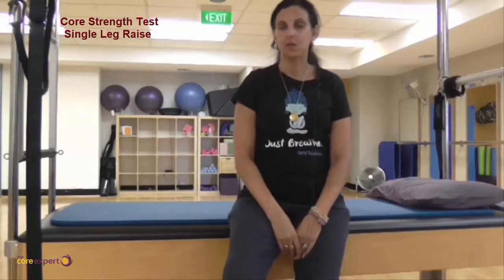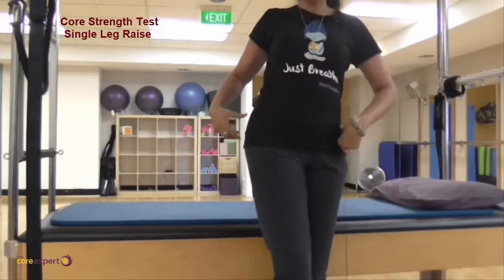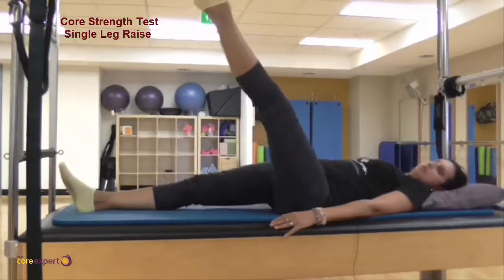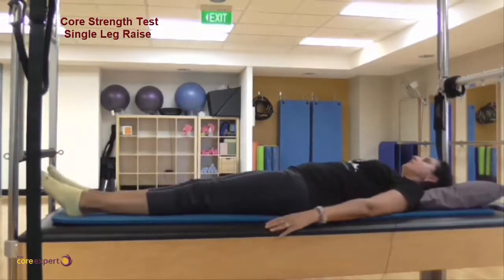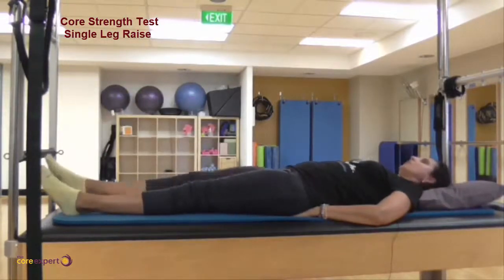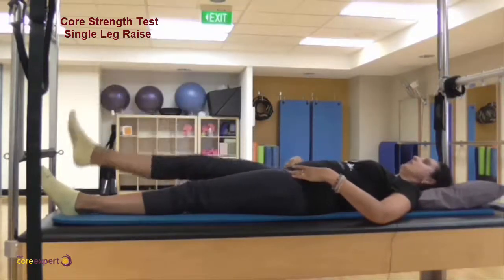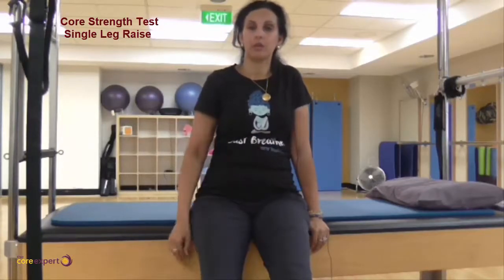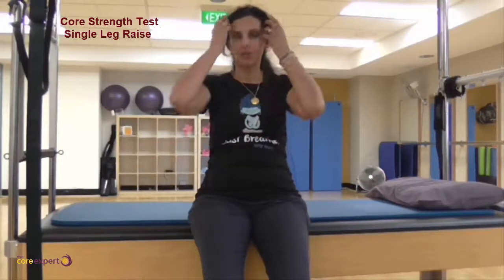Core Kickstarter Single leg Raise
Get an idea of your core strength with this single leg raise test